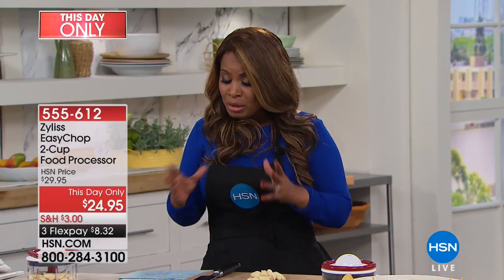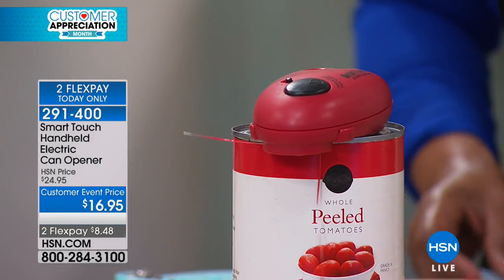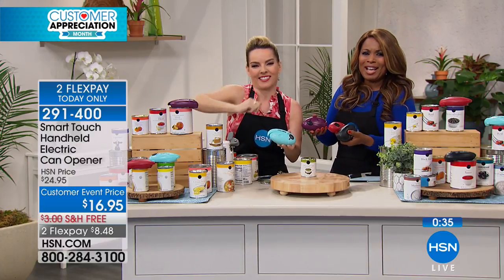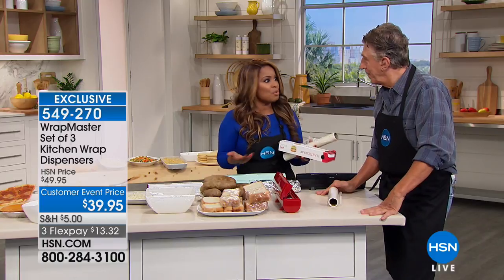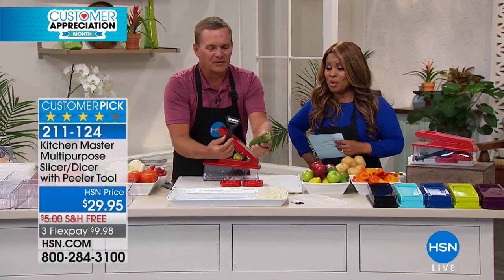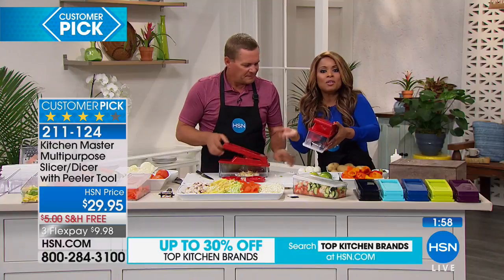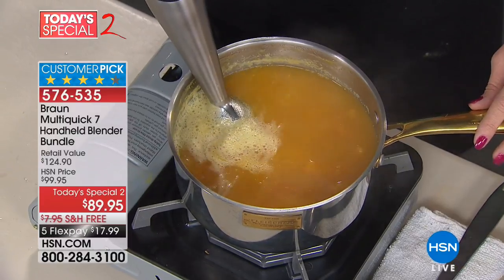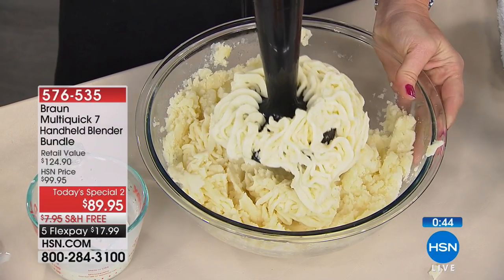HSN | Kitchen Gadgets featuring Braun 04.07.2018 - 11 AM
Discover everything essential in the kitchen, stocked kitchen, and right tools for the culinary job. Household range of products: Braun, choose blending, make coffee help conquer the unexpected kitchen. Create ways to love your veggies again all from Braun.